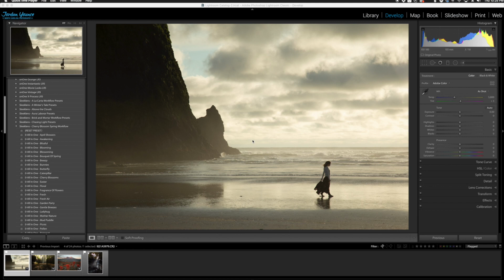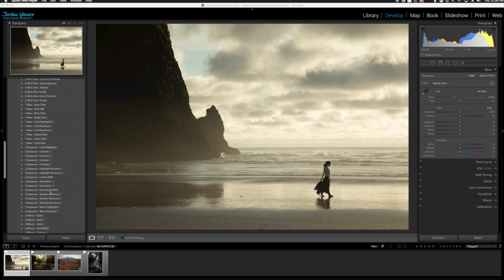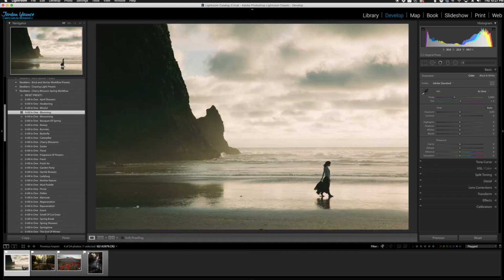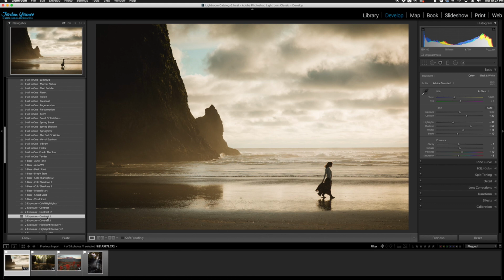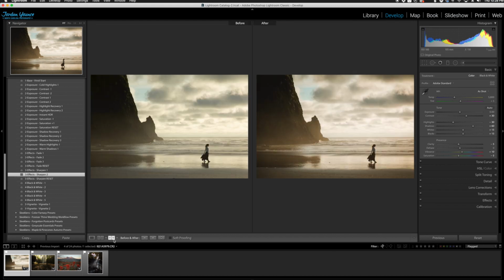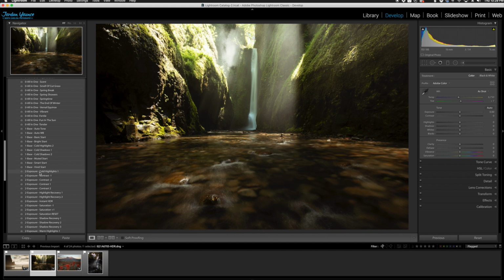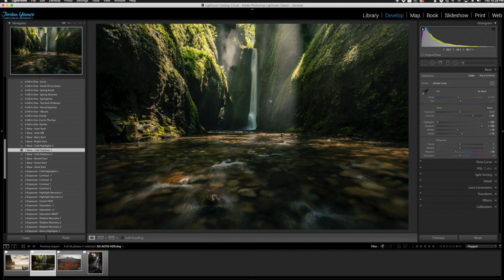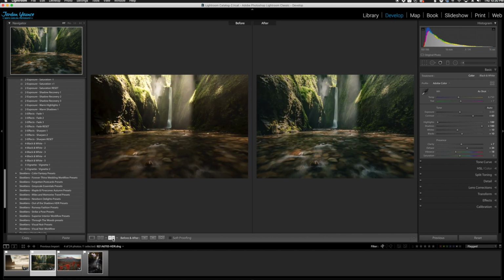Cherry Blossom Spring Lightroom Presets Workflow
In this video, we will go over the new lightroom presets collection from Sleeklens called Cherry Blossom.